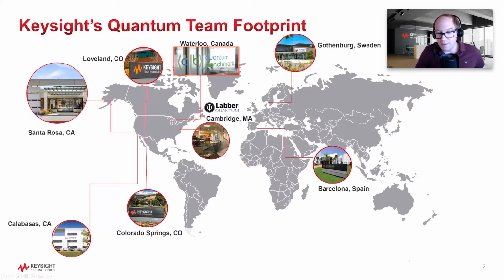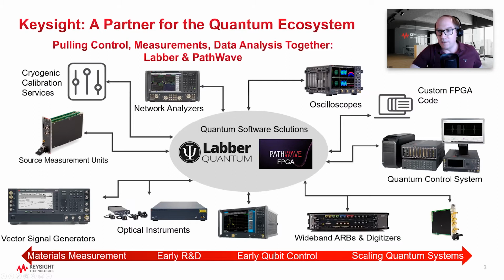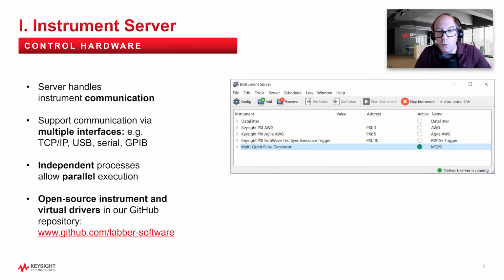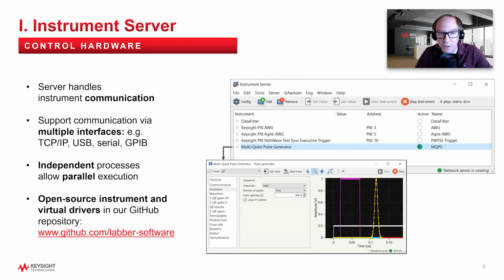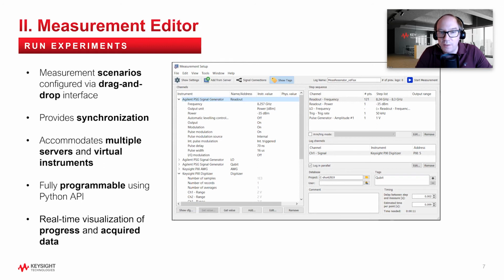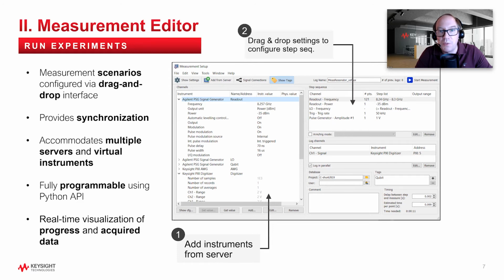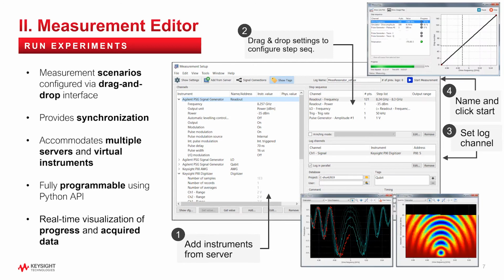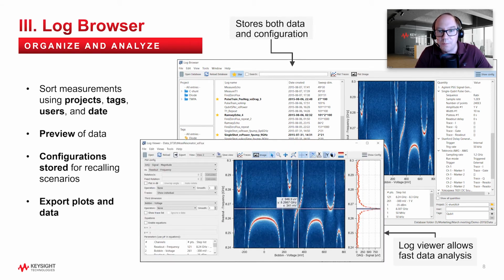Keysight - Test & Measurement for Quantum - QED-C Quantum Marketplace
Speaking in this webinar: Philip Krantz, Keysight

Quantum Software Solutions
Test & Measurement
Labber
Quantum Test Solutions